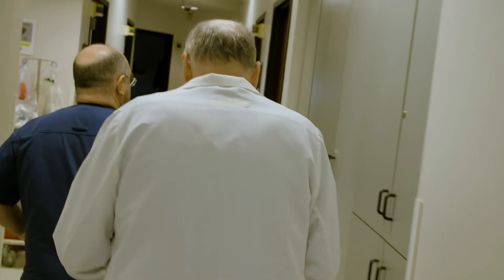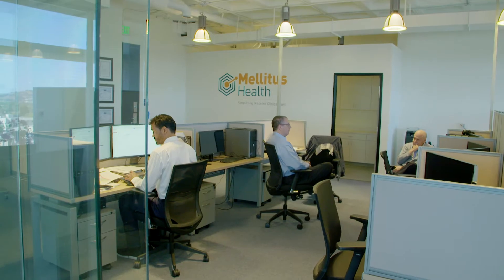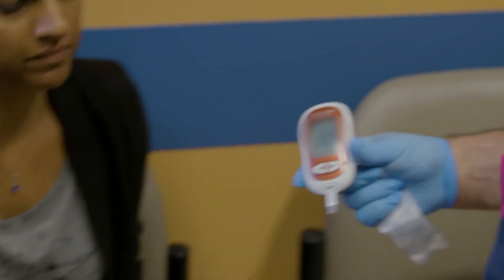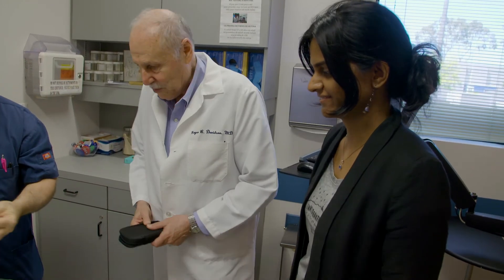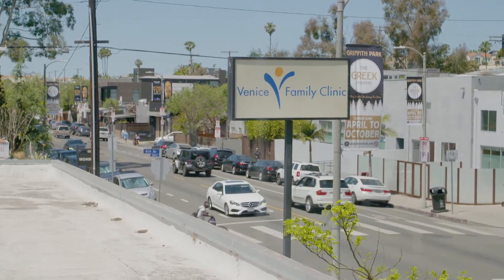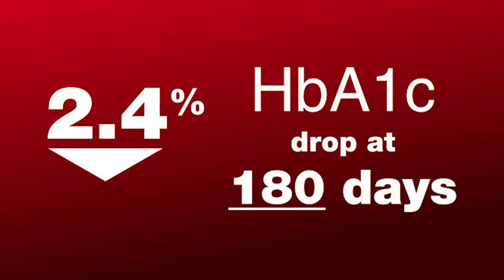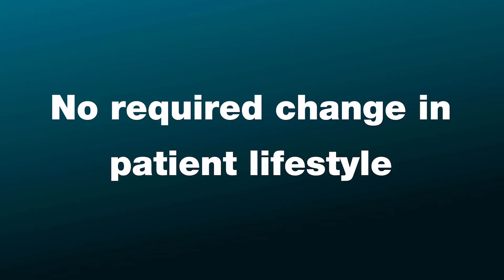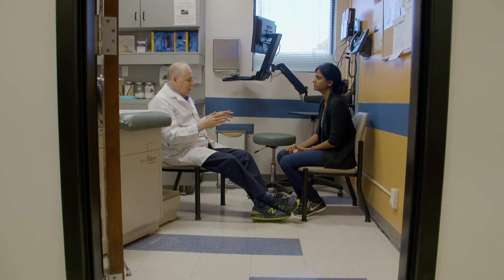Mellitus Health, Inc.- Simplifying Diabetes Clinical Care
Based on 50 years of clinical research, Dr. Mayer Davidson and Mellitus Health, Inc. have developed a proprietary, algorithm-based solution that helps clinicians tailor insulin dosing in ways that significantly lower HbA1C levels within a few months in most patients, even those with hard-to-manage diabetes. Early studies suggest that this is a significant advance in the care of people with diabetes, including those with the greatest risk of developing dangerous complications.